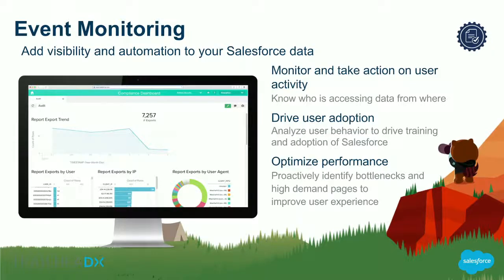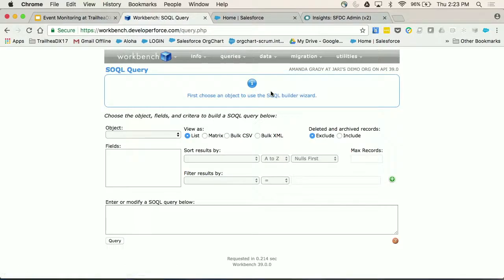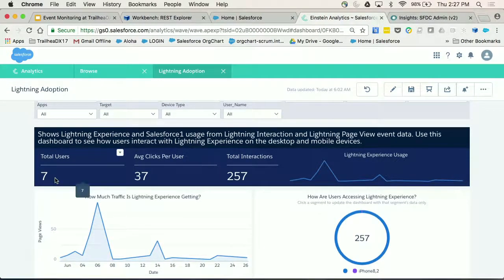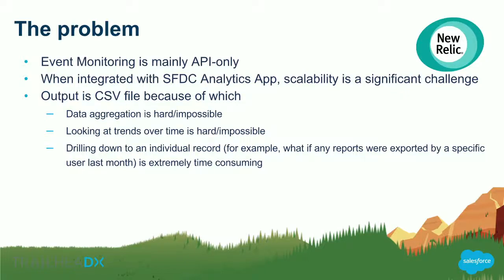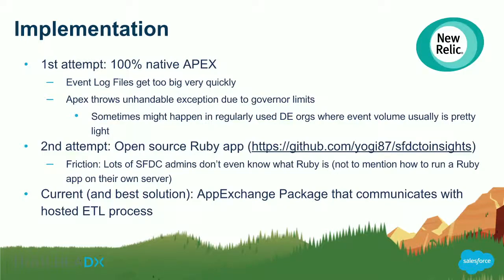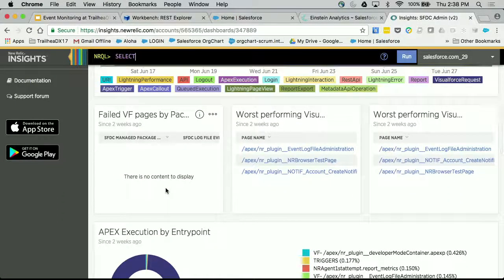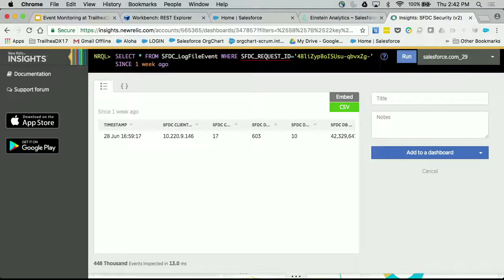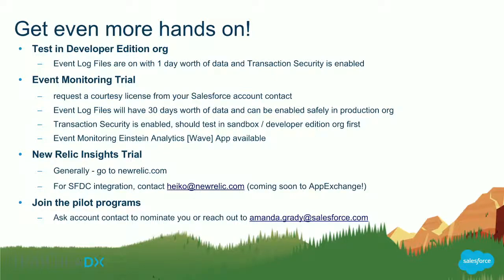Understand Performance and Adoption Using Event Monitoring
With Event Monitoring, all Salesforce Platform user interactions, app performance data, and security details are delivered as event log files via the Force.com SOAP and REST APIs. Data can easily integrate with your own back-end storage and data marts for easy visualization. This session illustrates how to do this at scale.